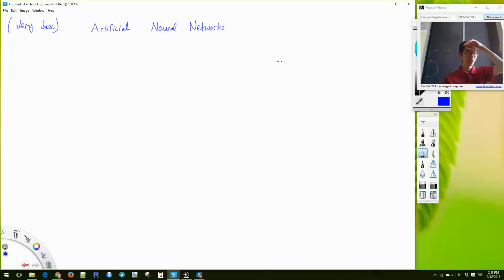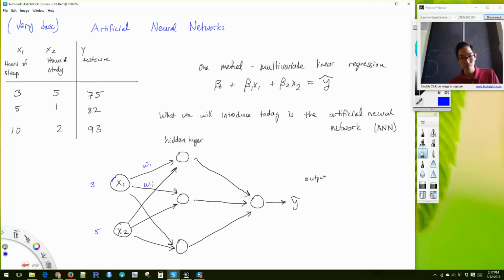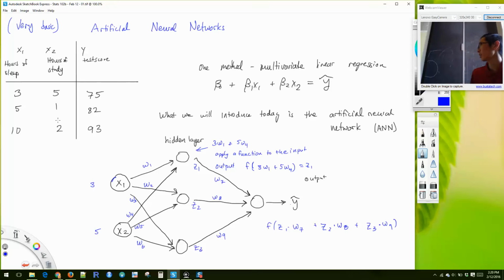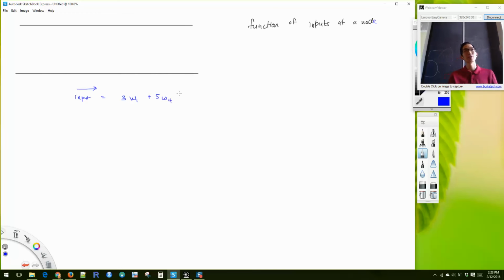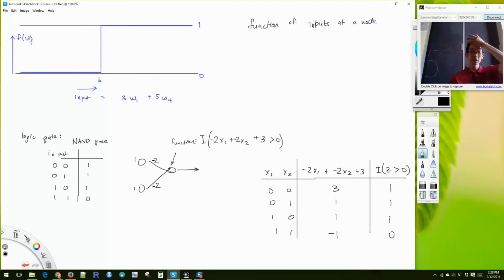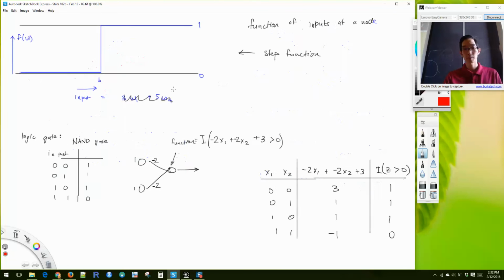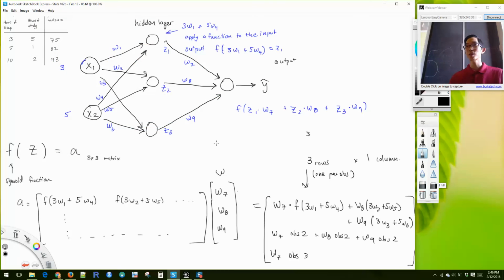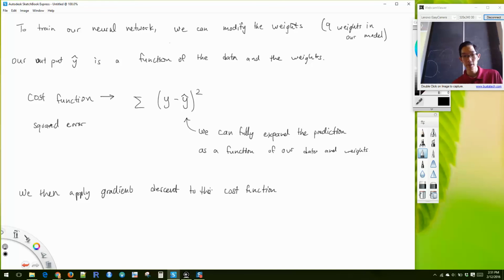Stats 102B Lecture February 12, 2016